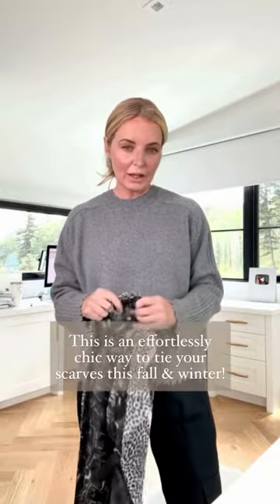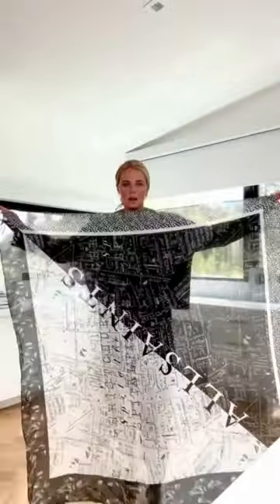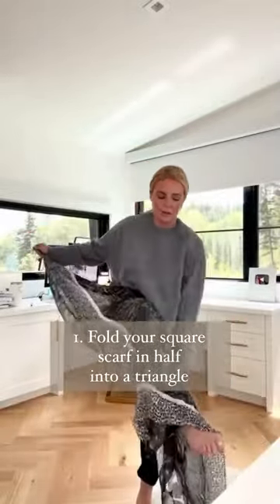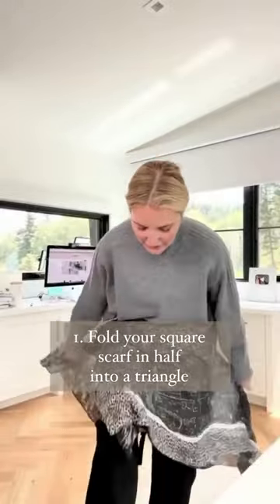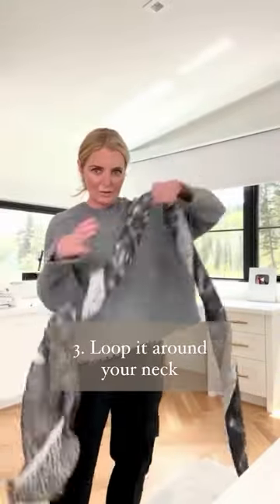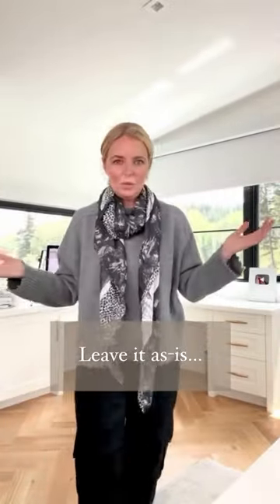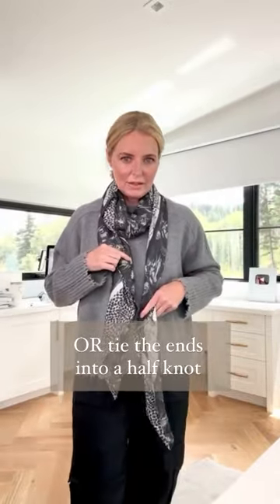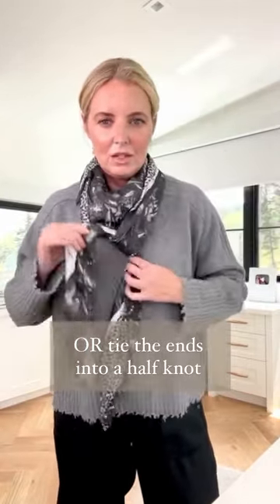Try This Effortlessly Chic Way To Tie Your Scarves This Fall and Winter! (Fashion Over 40)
Follow these steps for an effortlessly chic way to tie your scarves this fall and winter! I wore this really cool scarf in a recent post, and I’ve had so many of you reach out to ask how I tied it... Luckily, it’s SO easy to do! And you can tie any square scarf like this... even a smaller one. The smaller scarves will be more of a neck-tie... which can be a really lovely addition to a blazer, button-down, or feminine jacket.

#1 | Fold your scarf in half into a triangle.
#2 | Roll the triangle lengthwise.
#3 | Loop it around your neck once.
#4 | Loop it around your neck a second time.

Leave it as-is... OR tie the ends into a half knot and adjust the knot to be as loose or tight as you want. That’s it!

===Get Erin's Flagship Style Course===

Similar Scarf
Cargo Pants

SOCIAL MEDIA